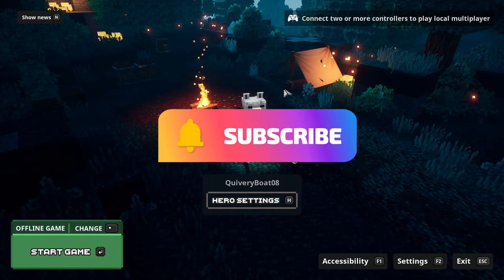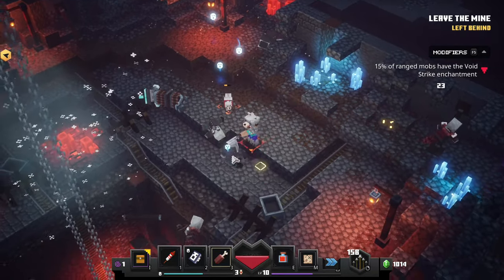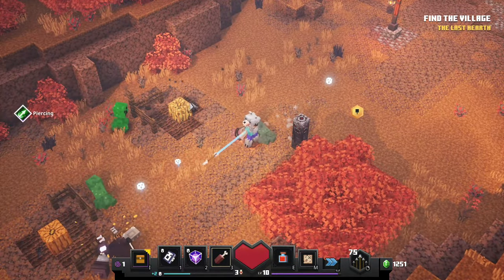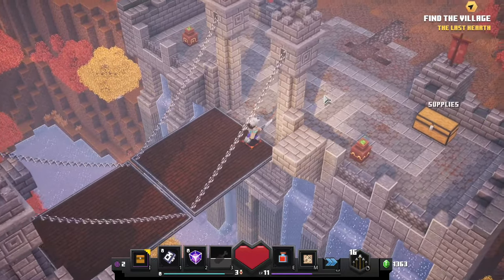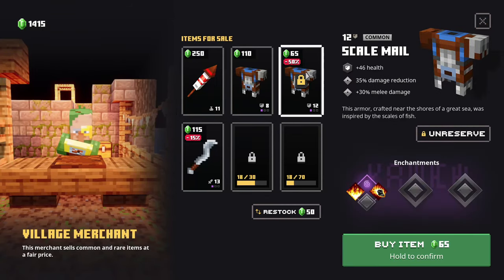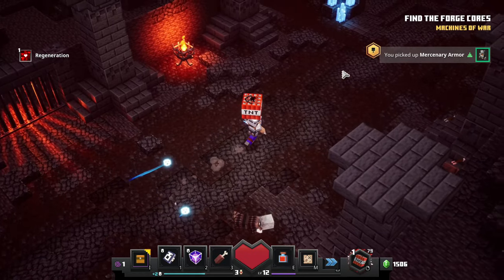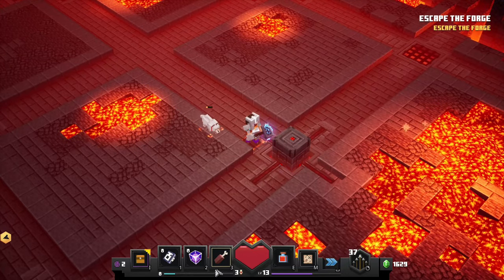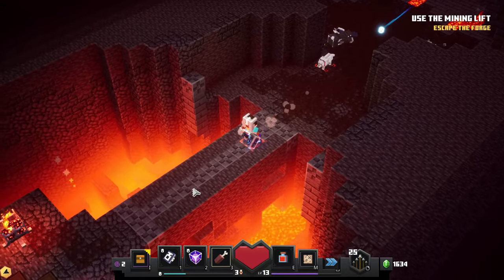Minecraft Dungeons ep 3# More Raids More Loot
Hello ladies and gents and welcome to another fun episode of Minecraft Dungeons. On this one we will be going back to the locations this time in higher lvls and therefore we would be coming across more difficult enemies.

How much more difficult? Well watch the episode and find out ;D

In case you are not a big fan of Minecraft Dungeons Check out the Channel for more fun content as I cover other games on my channel as well.